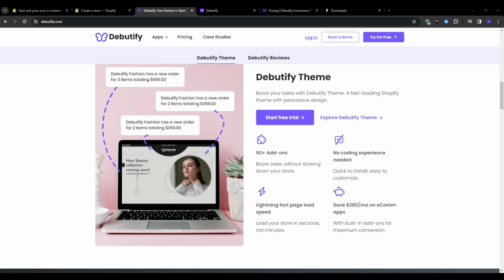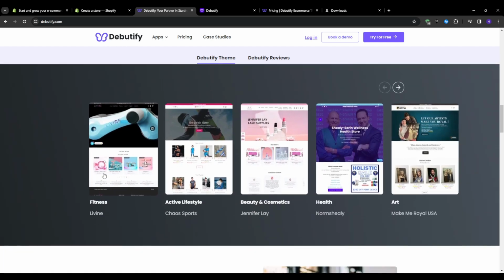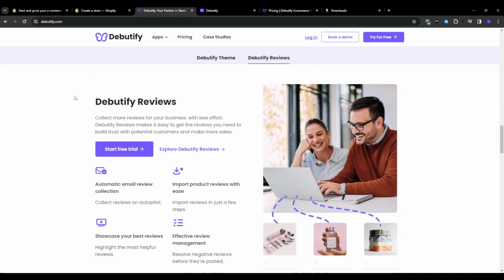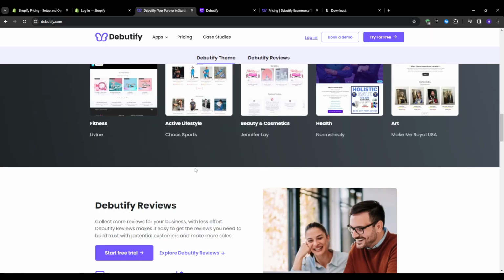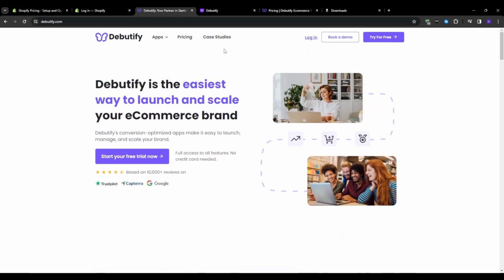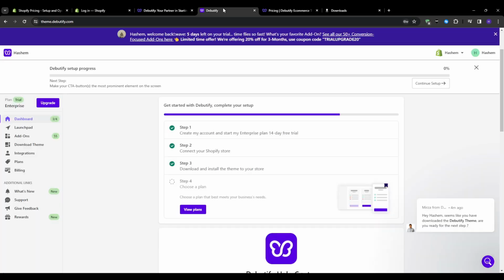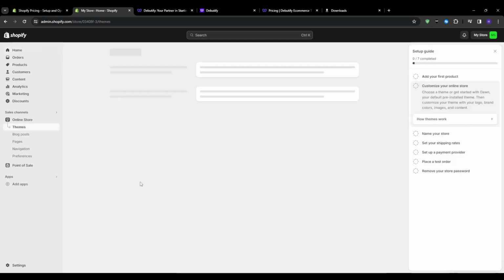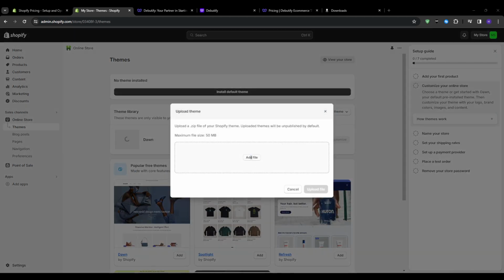How To Set Up Shopify Debutify Theme (2026) Debutify Shopify Tutorial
Unlock the full potential of your Shopify store with our latest tutorial: "How To Set Up Shopify Debutify Theme (2026) Debutify Shopify Tutorial." 🚀 In this step-by-step guide, we'll walk you through the seamless process of configuring and optimizing the Debutify theme for your Shopify store. Whether you're a seasoned Shopify user or just starting, this tutorial is designed to make your online store visually stunning and highly functional. Join us as we cover customization tips, layout adjustments, and best practices to elevate your e-commerce game. Watch now and transform your Shopify store with the power of Debutify!

⏱️ Timestamps
Overview 00:00
What Exactly is the Debutify Theme for Shopify? 00:25
Download & Installation Guide for Adding Debutify to Shopify 01:30
Configuring Debutify Sections 04:20